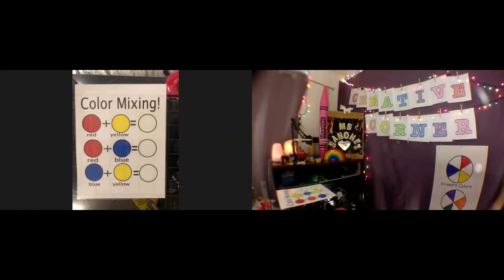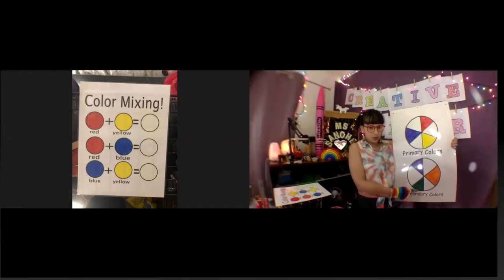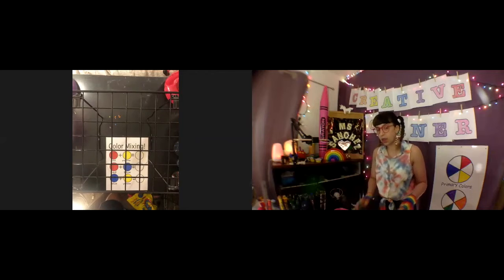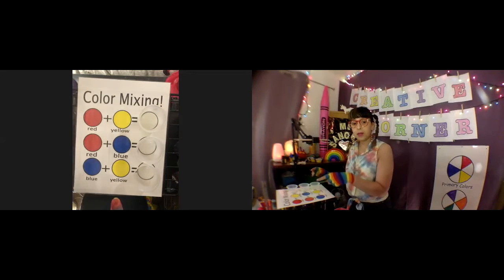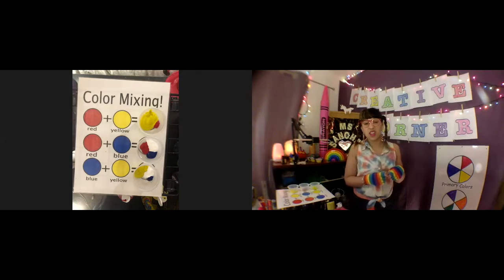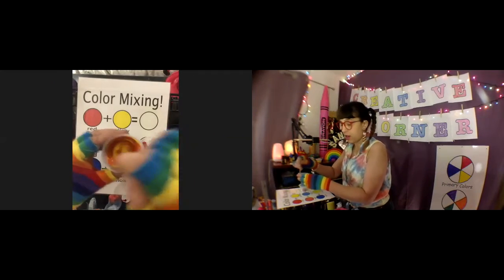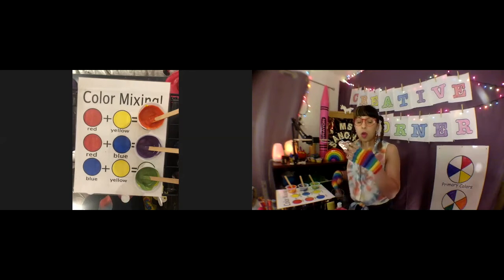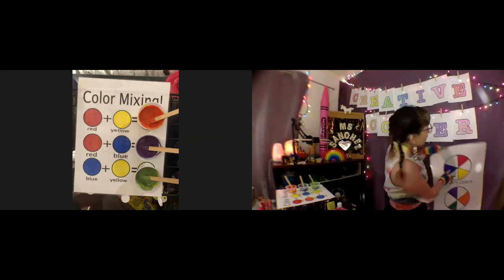Creative Corner - Episode 6: Color Mixing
Primary VS. Secondary Colors
Experiments using light & paint.